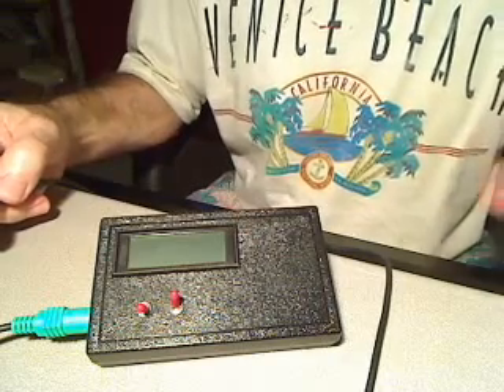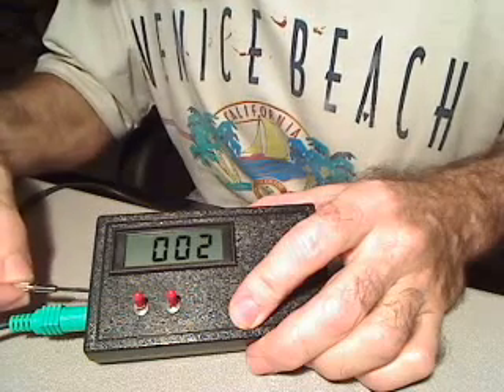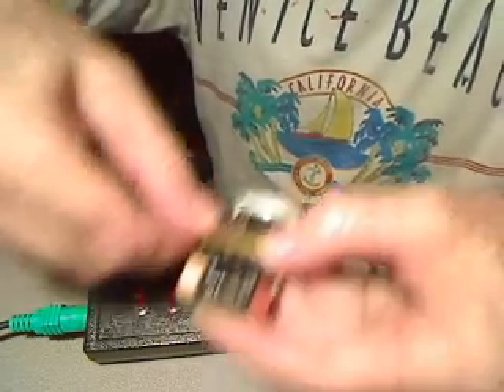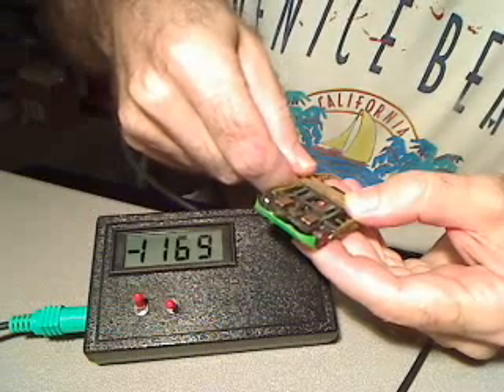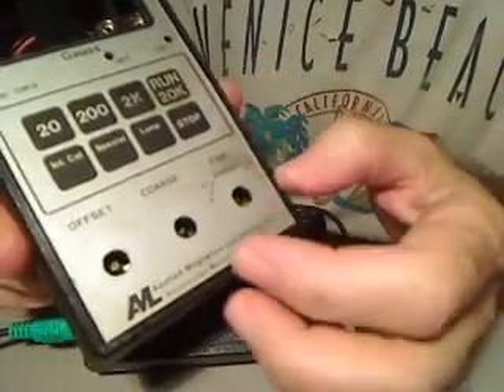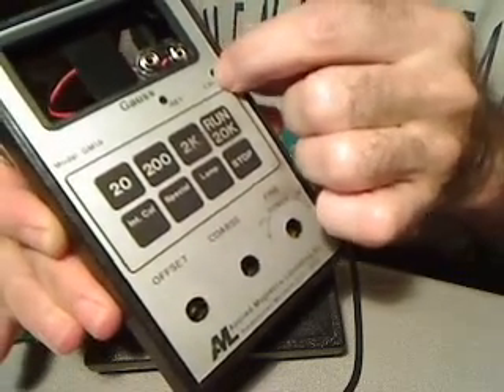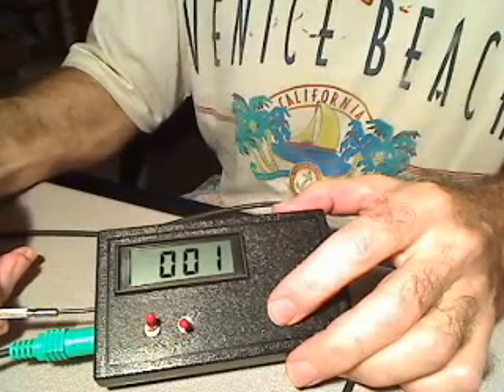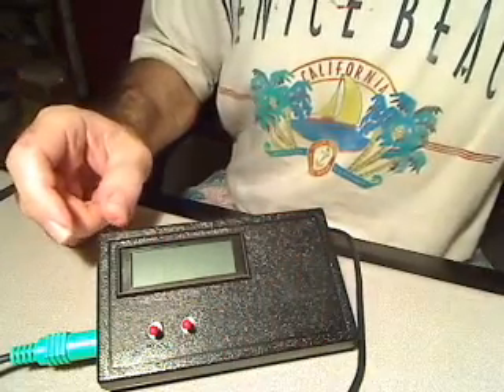HOW TO USE A GAUSSMETER pt3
CALIBRATION